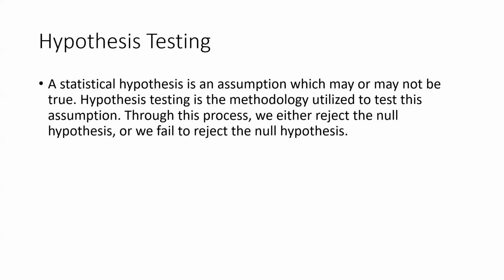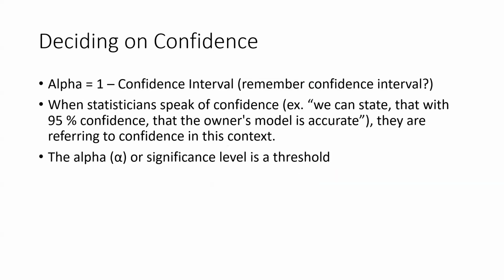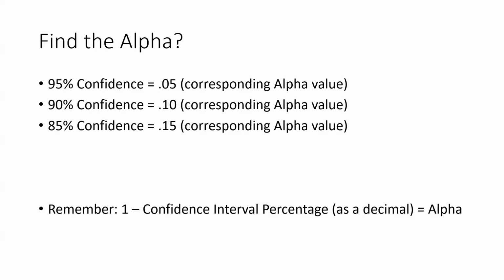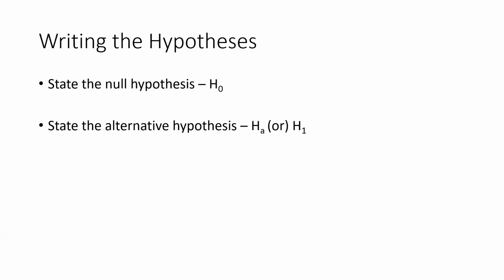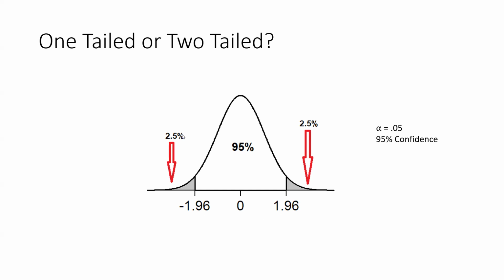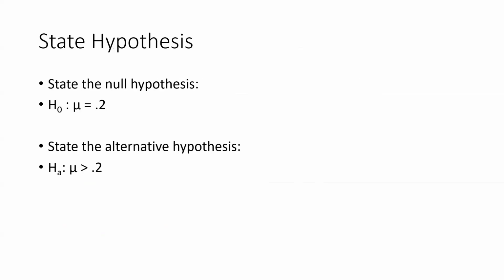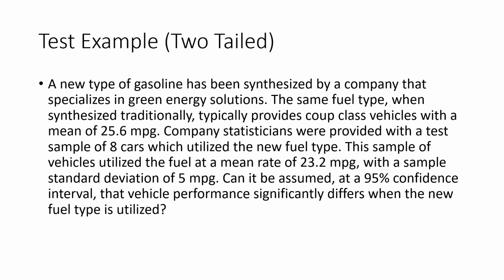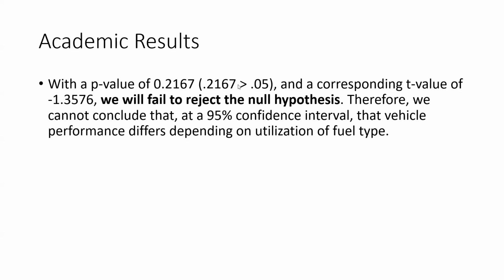23. Introduction to Statistical Hypothesis Testing (Alpha, CI, P-Value, Direction, Tails)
Learn Statistical Hypothesis Testing (Alpha, Confidence Interval, Significance, Direction, One Tail, Two Tailed).